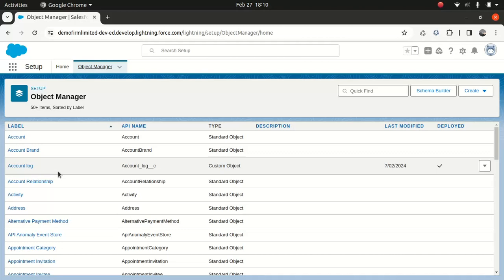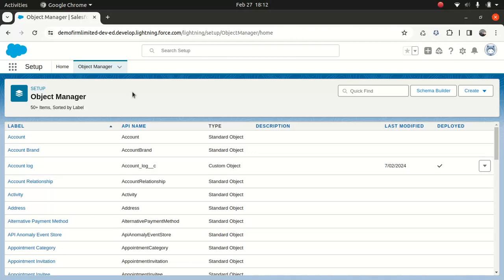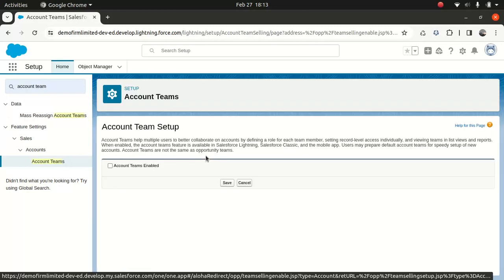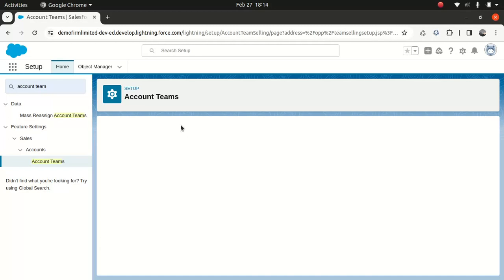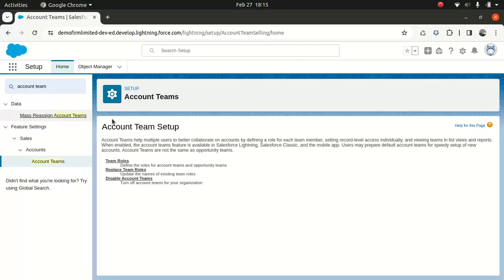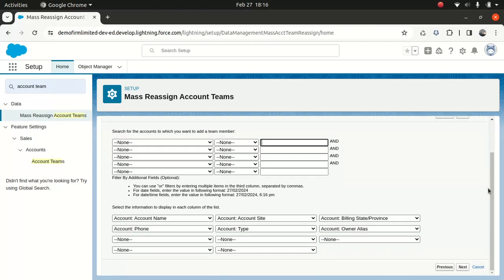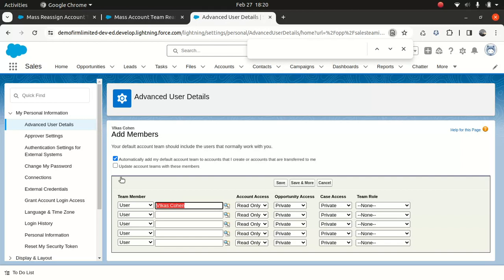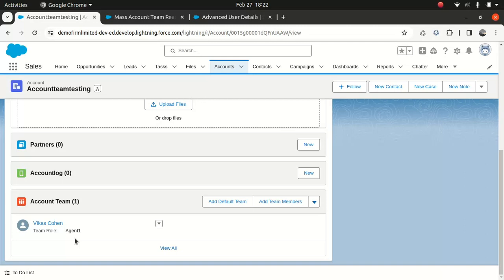Sales cloud consultant certification- Account team